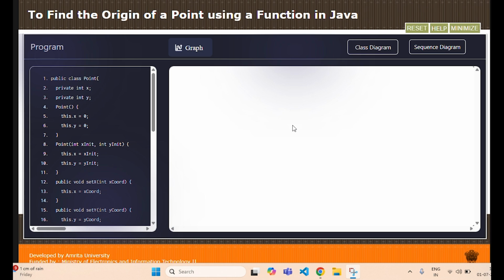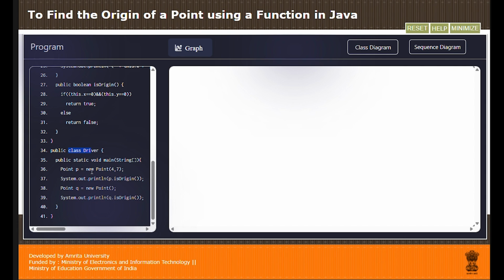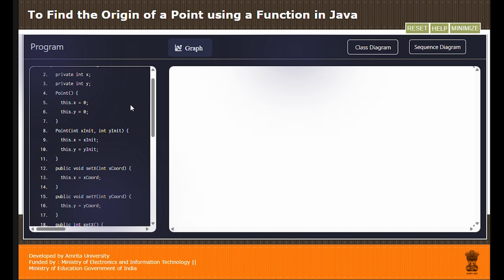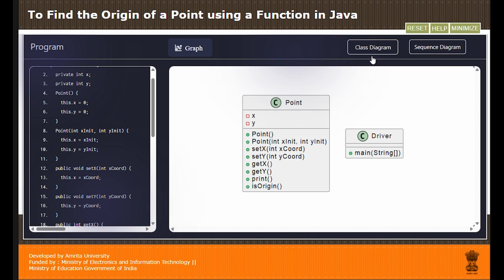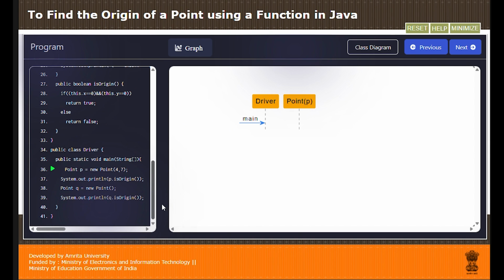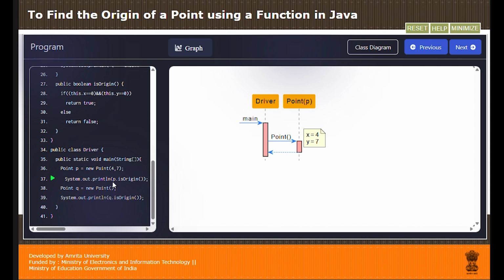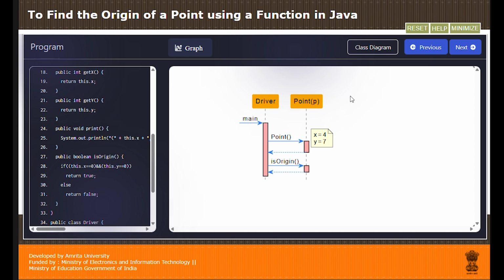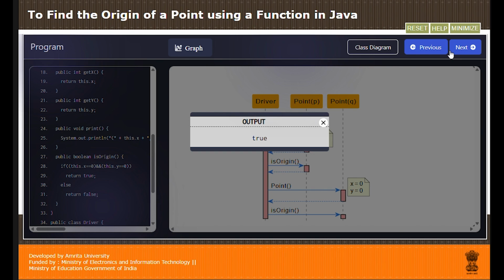To Find the Origin of a Point using a Function in Java